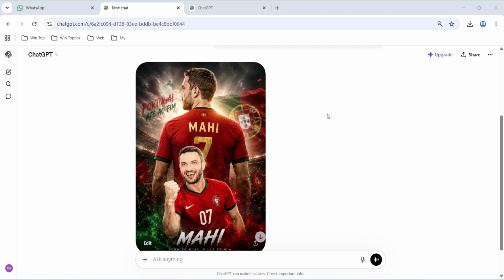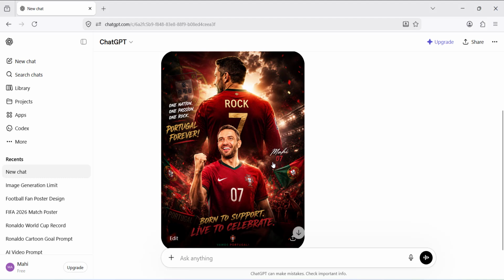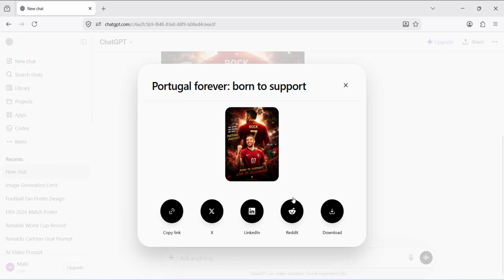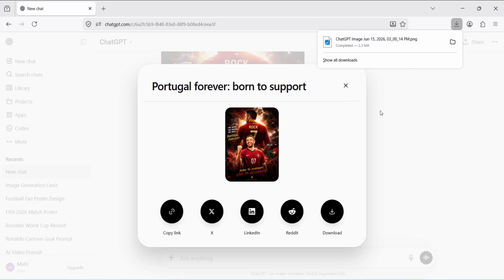How to Create a Football Fan Poster with AI | Football Fan Poster Tutorial 2026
Create Amazing Football Fan Posters Using AI (Step-by-Step)
AI Football Fan Poster Tutorial | YouTube Thumbnail Design
How I Made a Portugal Football Fan Poster with AI

Learn how to create a stunning football fan poster like a professional sports graphic designer! In this tutorial, I'll show you how to make a dramatic Portugal fan poster featuring double-exposure effects, stadium backgrounds, cinematic lighting, fan crowds, and powerful typography using AI tools and simple editing techniques.